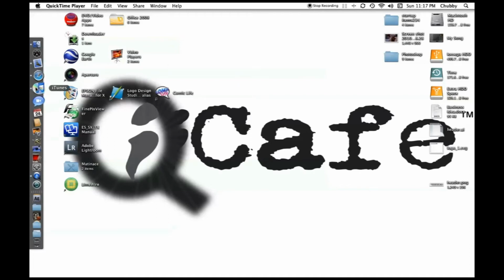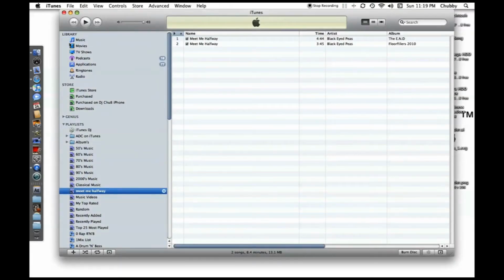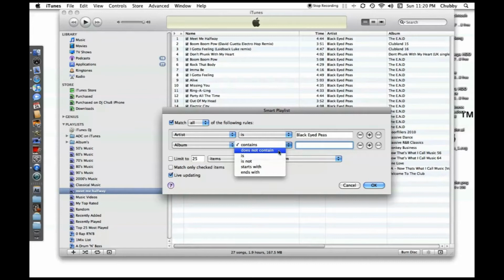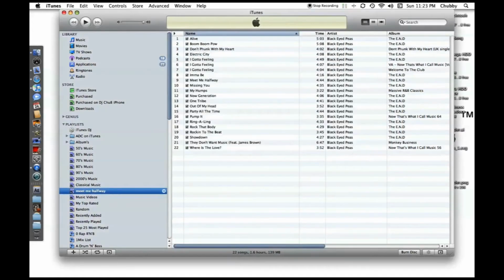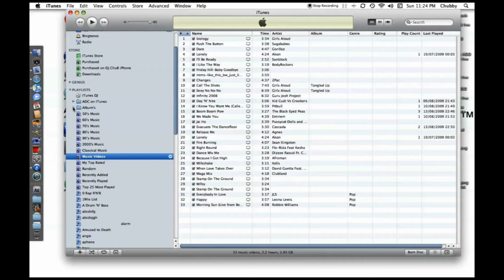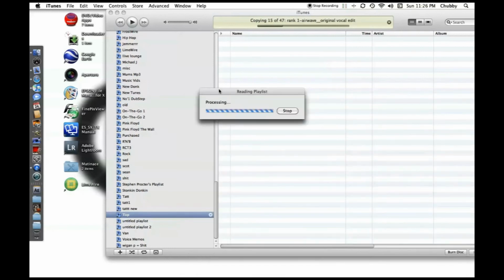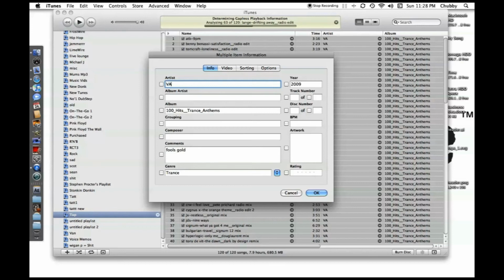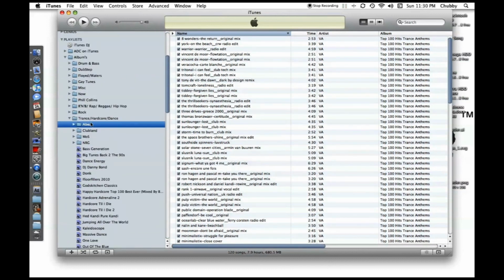Mac OS X Video Tutorial: iTunes Import and Organise.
Please bare with me for this tutorial since it is my first proper tutorial. This video shows you the easiest and simplest way to organise your iTunes library. Please leave comments on how I can improve my tutorials. I want your feedback so i no how bad i was lol